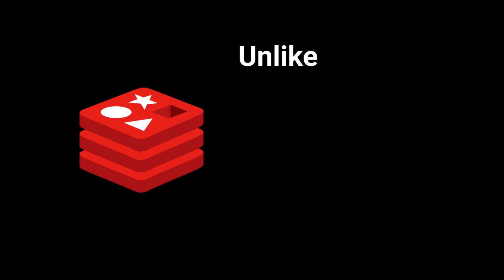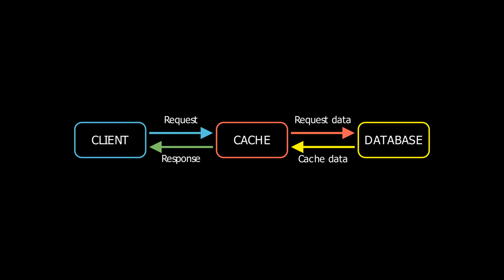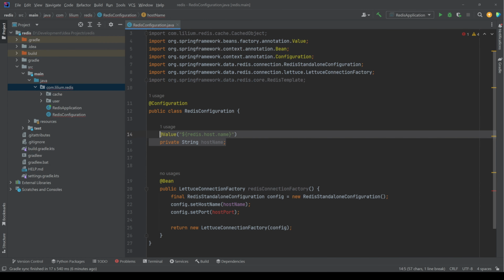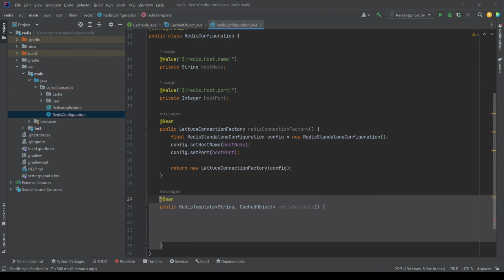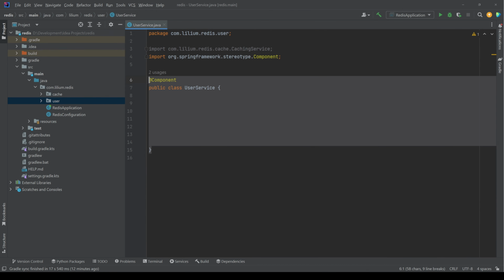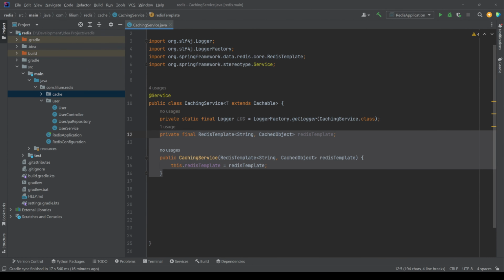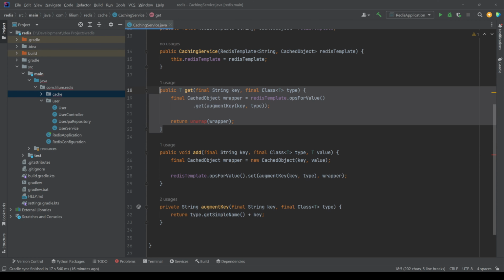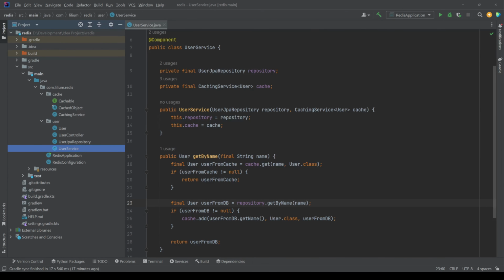Redis with Spring Boot: Fast Caching & Data Storage Using RedisTemplate!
In this tutorial, we’ll dive into Redis, a powerful in-memory data store, and learn how to integrate it with Spring Boot using RedisTemplate. You'll discover how caching works, how to set up Redis on Windows, and how to optimize database queries for blazing-fast applications!

🔹 What You'll Learn:
✅ What is Redis and why it's so fast ⚡
✅ How to set up Redis on Windows 🖥️
✅ Adding Redis dependencies in Gradle
✅ Configuring RedisTemplate for caching
✅ Implementing caching logic in a Spring Boot service
✅ Testing Redis with a REST API & Redis CLI

📌 Useful Commands & Code Snippets Included!

Extract and Run Redis
cd path\to\redis
redis-server.exe

# Test Redis
redis-cli.exe ping